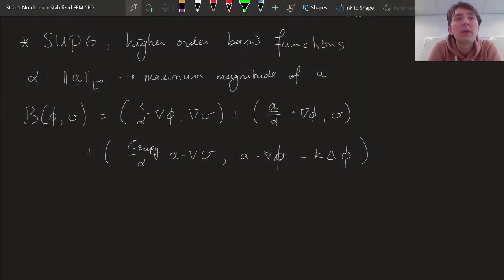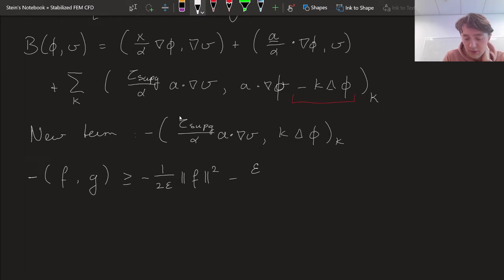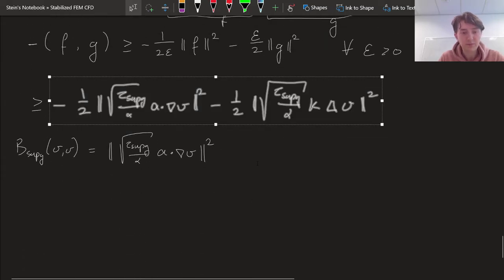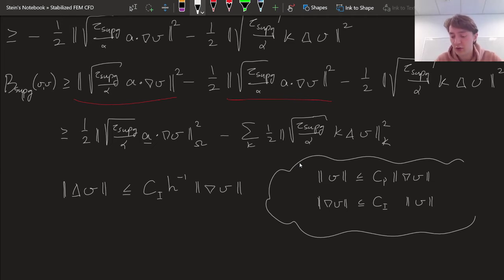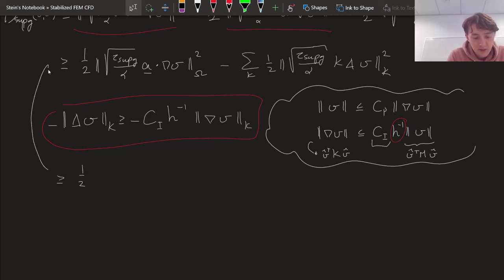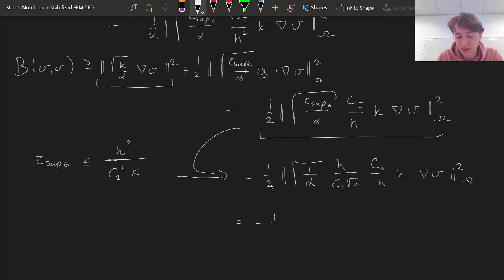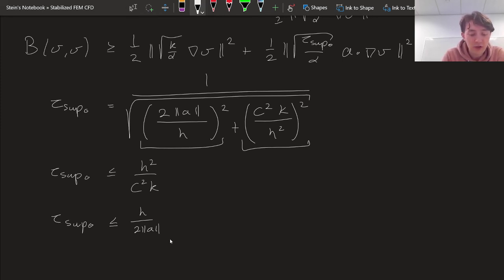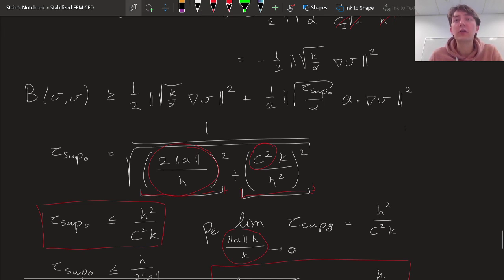43 - Stabilized methods - SUPG stabilization parameter for higher-order basis functions